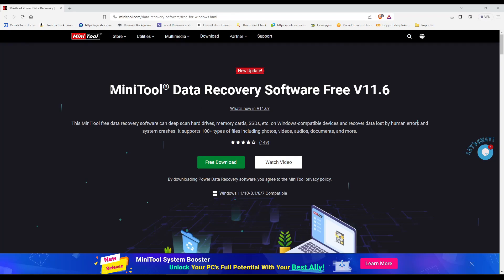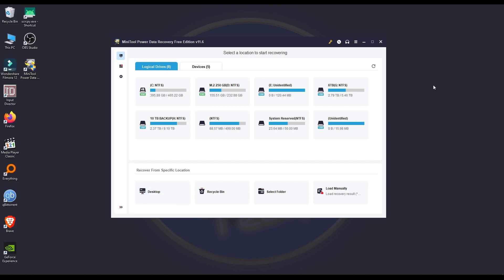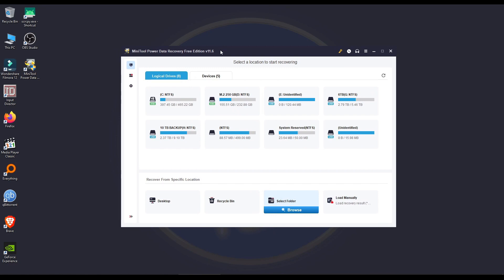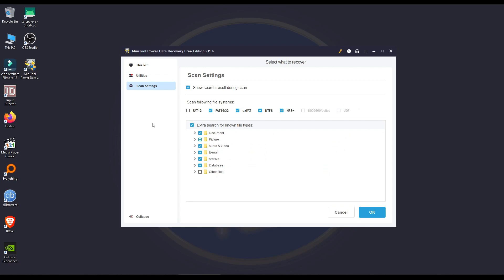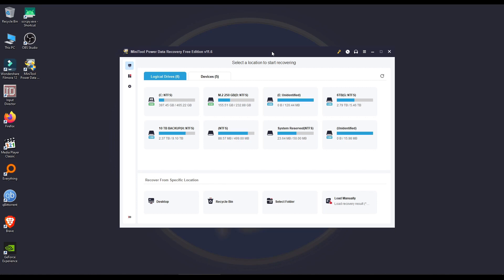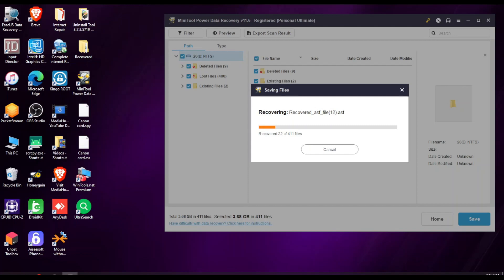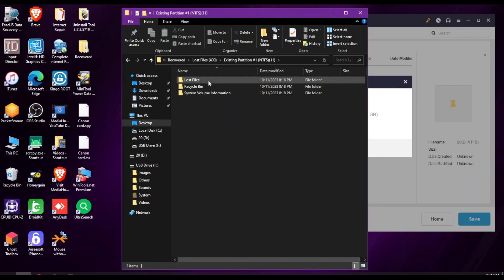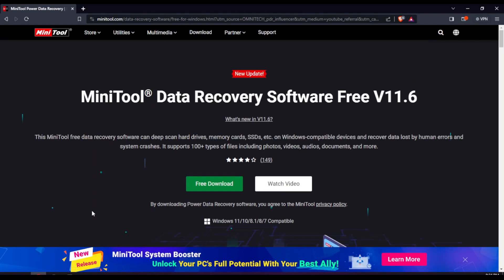This is the best data recovery tool - MiniTool Power Data Recovery 11.6 (new update)